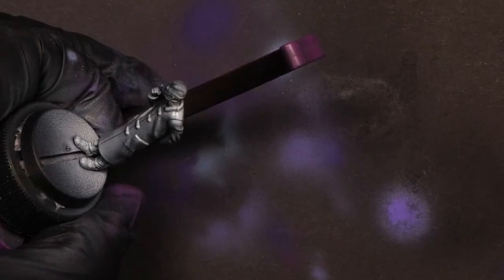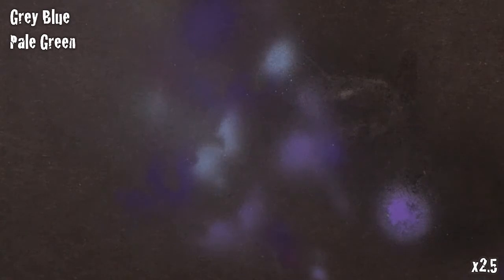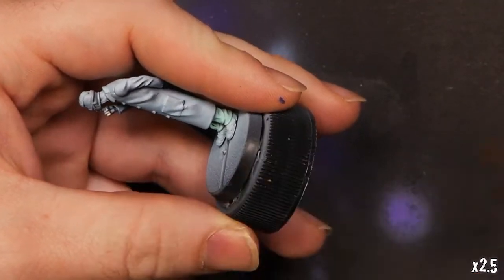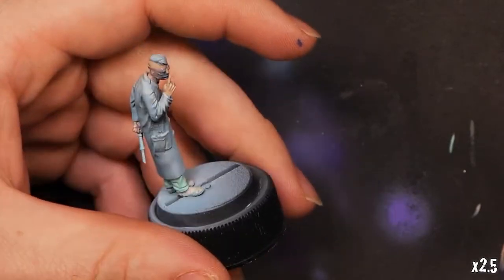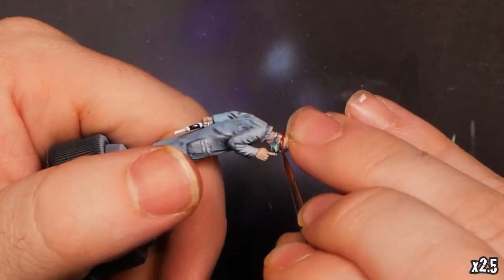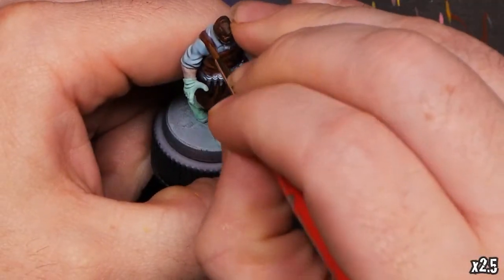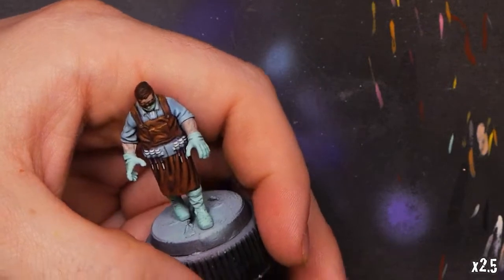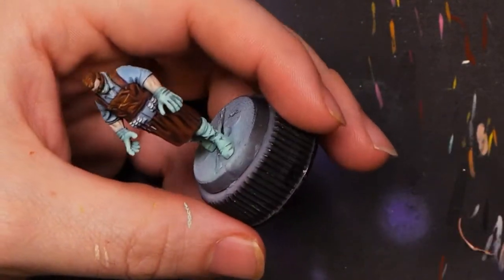These two be looking sus. Let's paint 'em.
I'm painting up some unsavory (and likely unethical) medical professionals this week for the dark game Malifaux.